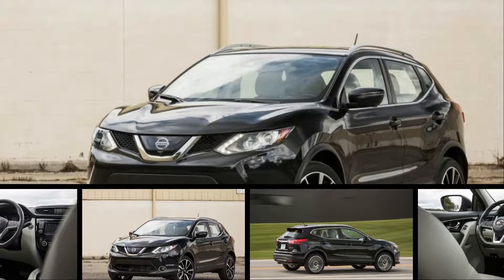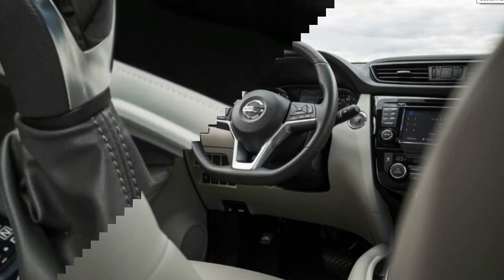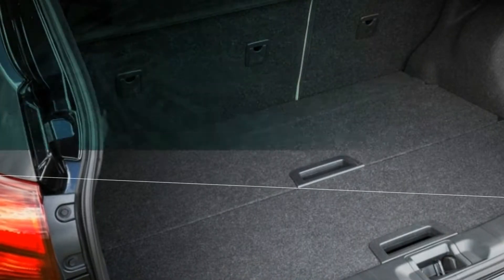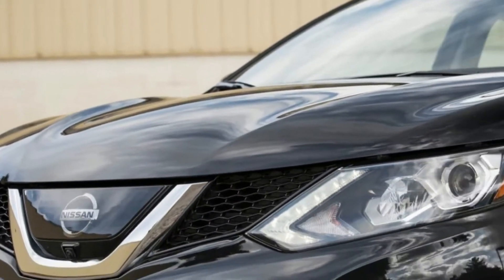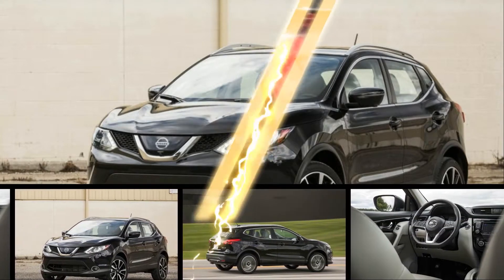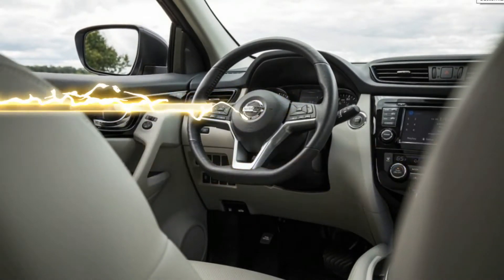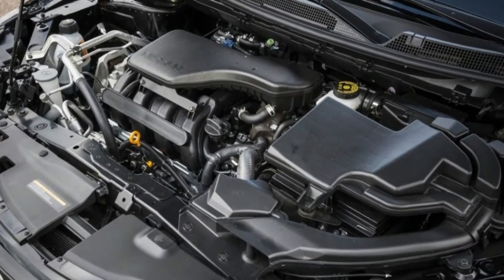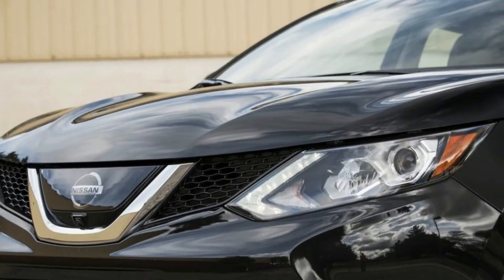LOOK This, 2017 Nissan Rogue Sport Review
If the bold styling of some of its subcompact crossover peers doesn’t appeal to you, then the Rogue Sport’s grown-up appearance and interior will. Its exterior is handsome but not extroverted; its comfortable, spacious, and well-appointed interior, especially from the front seat, can fool occupants into thinking they’re riding in a larger, more expensive vehicle. Acceleration isn’t great, and driving dynamics are focused more on comfort than excitement, but the Rogue Sport makes up for these shortcomings with excellent cargo-hauling capability, a smooth ride, and above-average fuel economy. As a family car, the Rogue Sport also excels with plenty of rear-seat space for a child seat and a host of available active safety features—although most of these are limited to the expensive SL model. Whether you’re a new parent shopping for a kid-friendly crossover or an empty nester looking to downsize from a larger SUV without giving up too much utility, the Rogue Sport deserves consideration.